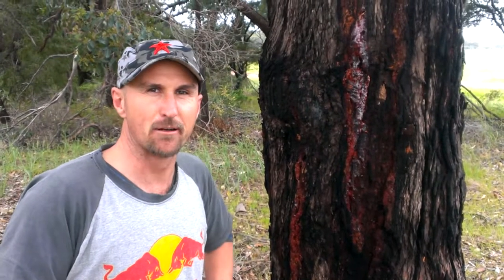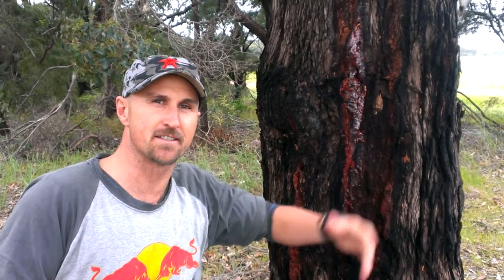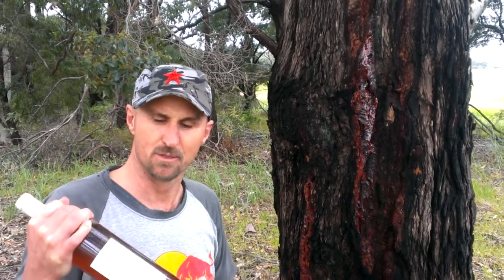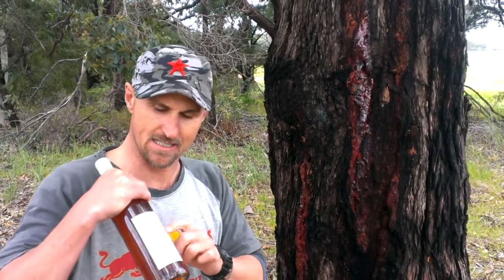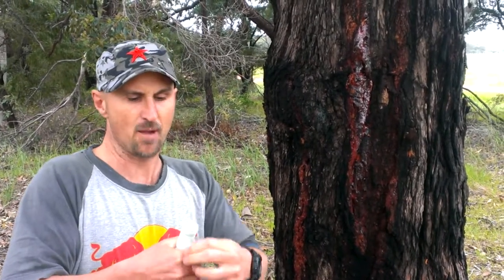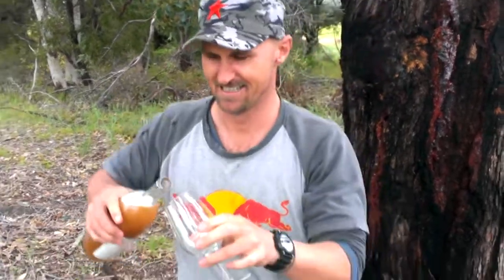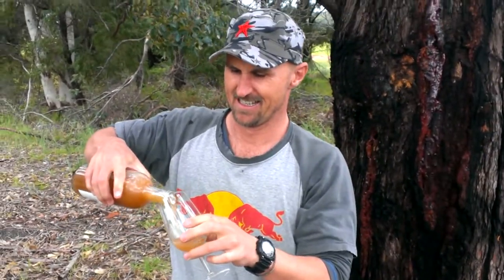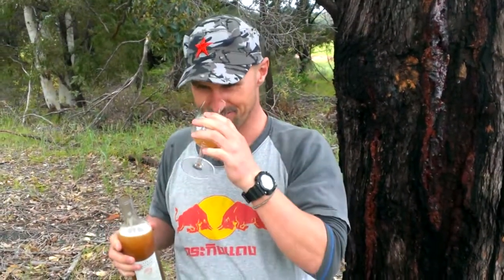Winery Warriors Web Series - Episode 5 - Bear Grylls Man vs Wine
Episode 5: Winery Warriors - Bear Grylls vs Wine
Winemaker Glenn Goodall ventures into the wilderness and shows you his survival tip of how to open a bottle of wine (not a screwcap).